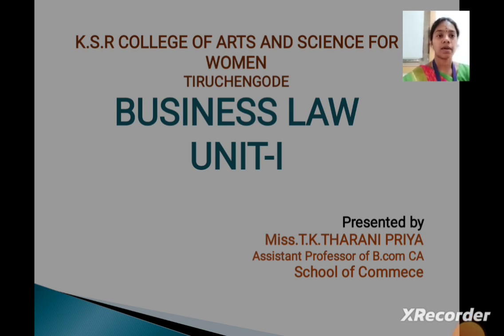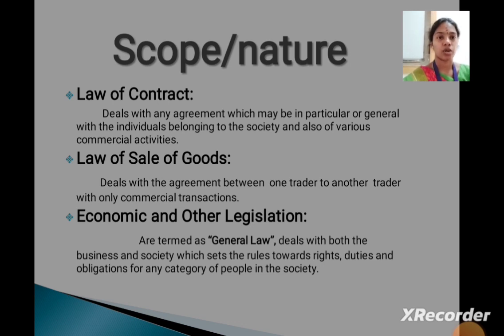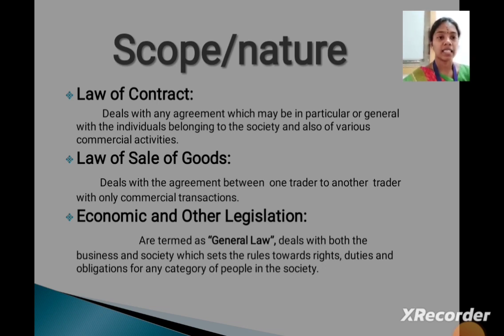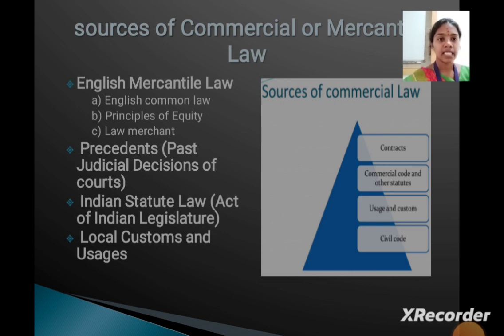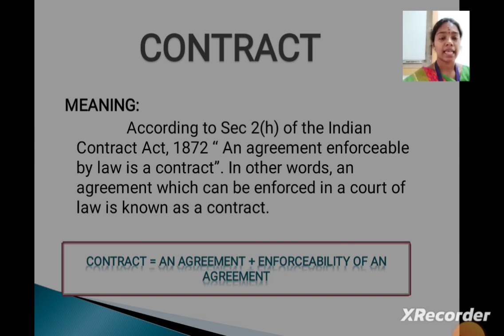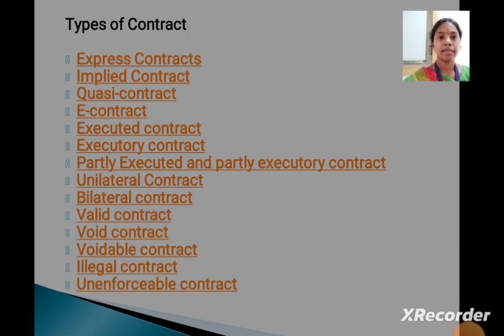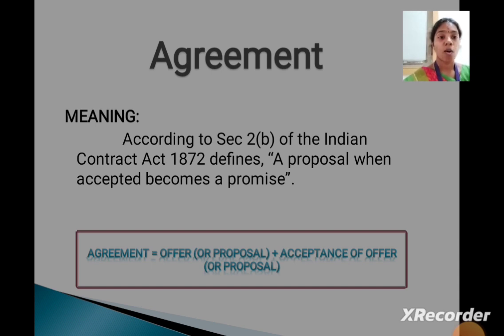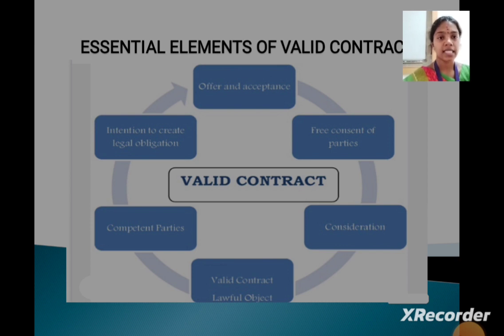LCS: Business law Unit I | Miss. T. K .THARANI PRIYA | Department of Commerce CA